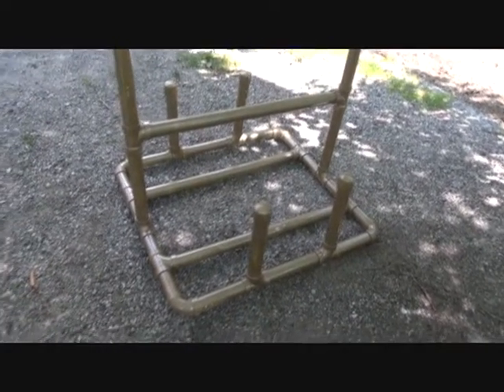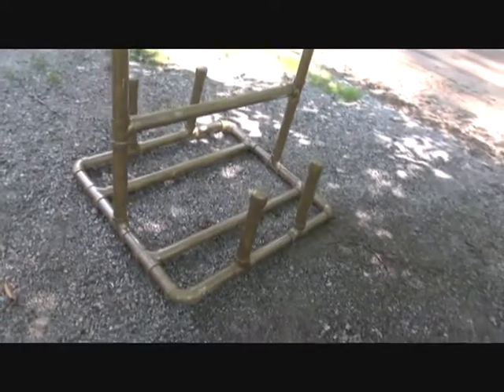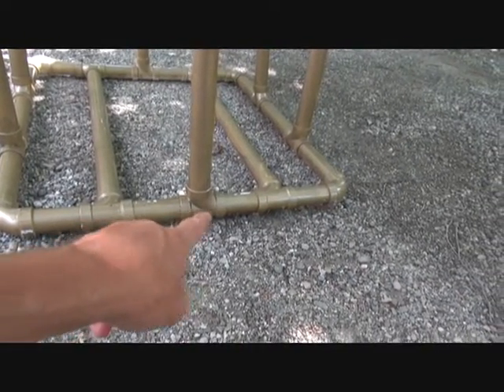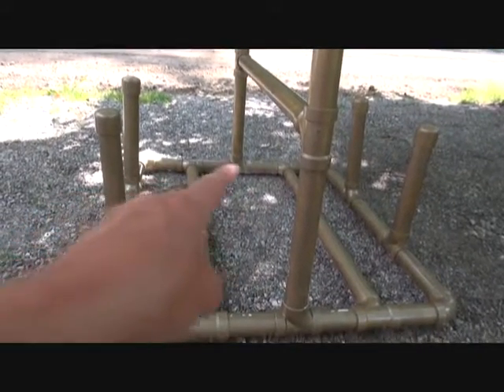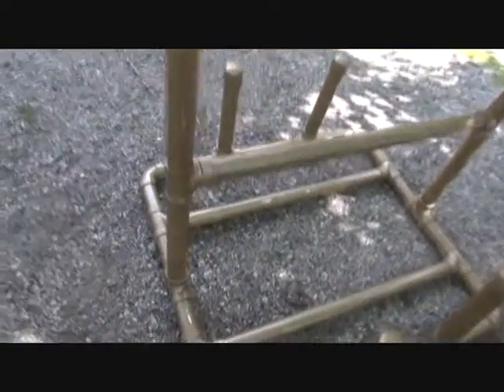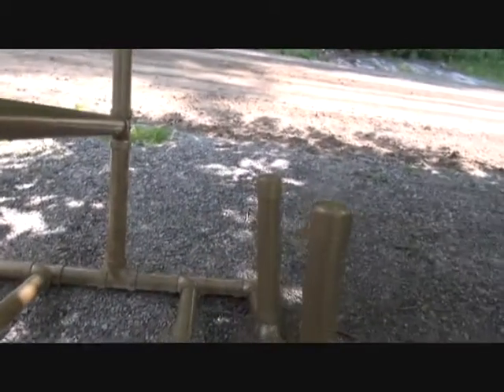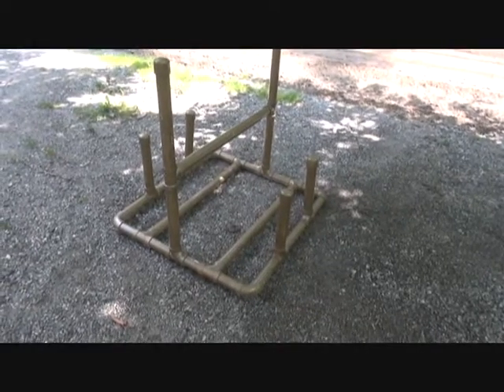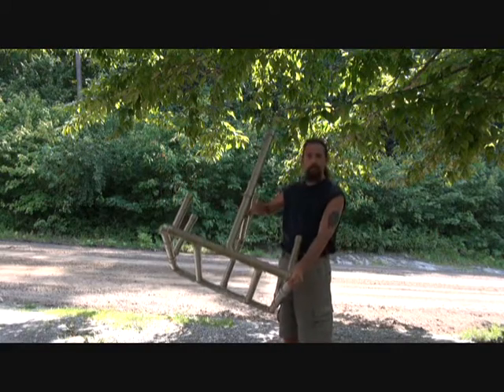Self Made Double Kayak Car Rack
This is a video showing how to construct a kayak car rack for a double kayak carry. Easy, inexpensive do it yourself project for a very strong and durable double kayak carry rack.